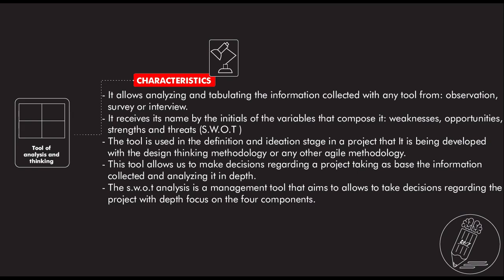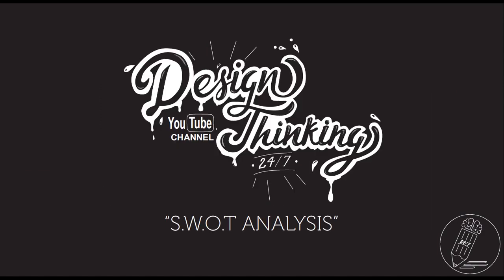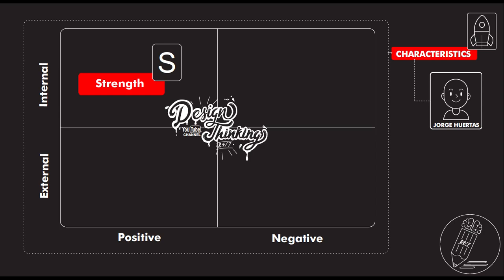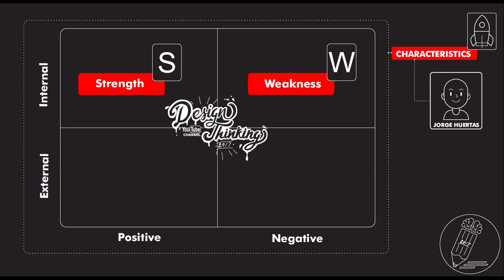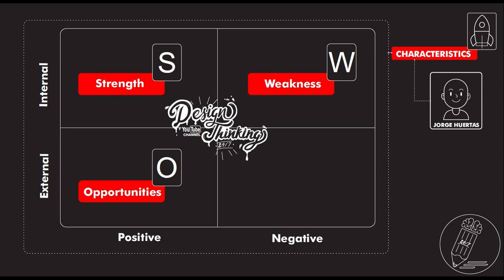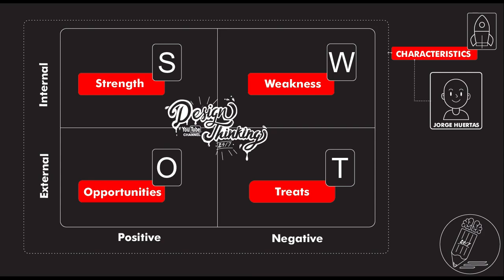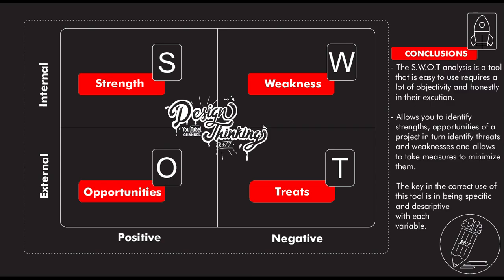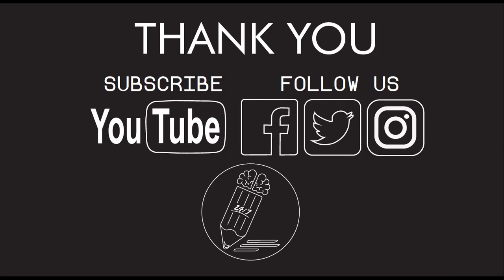What is and how to make a "SWOT - ANALYSIS"?How does it works? Step by step. Temp 11 - Ep 161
VideoTutorial explaining What is and how to make a "S W O T - ANALYSIS".